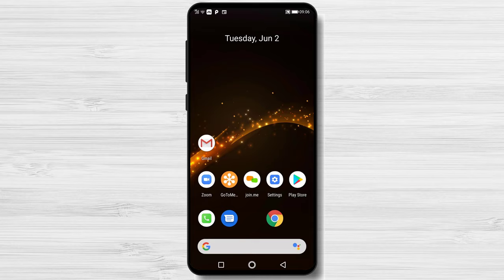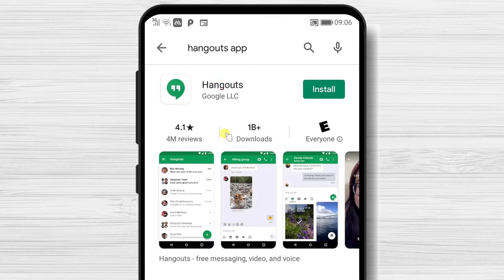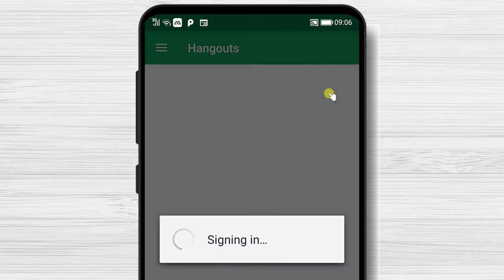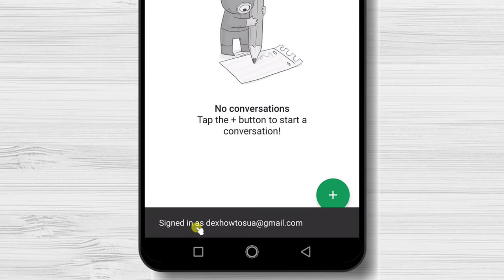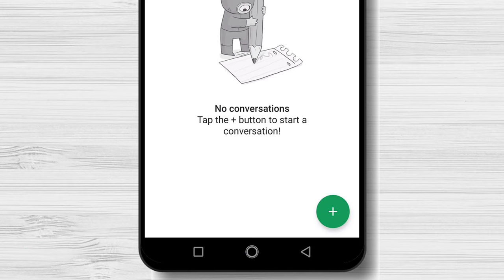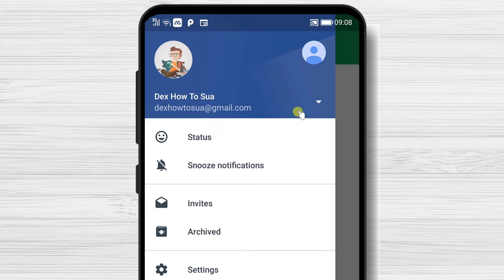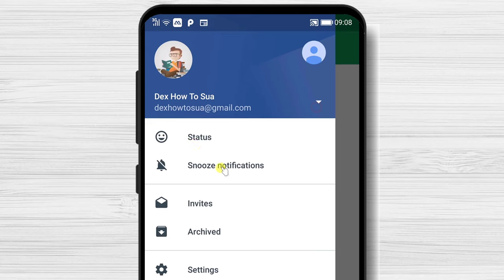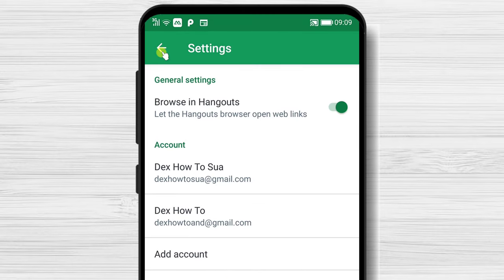How to Install Hangouts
Use Hangouts to keep in touch. Message contacts, start free video or voice calls and hop on a conversation with one person or a group. Include all your contacts with group chats for up to 150 people. Let’s install the app

First, we need to go to Google Play. So open Google Play. On the search above, write Hangouts. Now tap on search. After you have found the app, just tap on install and wait.

You have now installed the Hangouts app on your Android device. After the install is complete just tap on Open. If you are connected with an account from Google, select the one you wish to use.

Learn in this tutorial How to Install Hangouts.